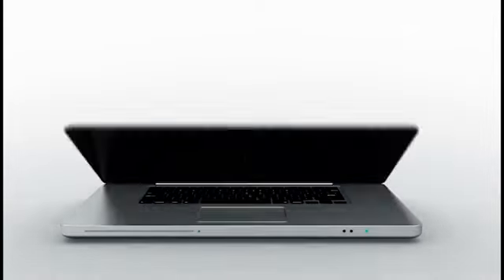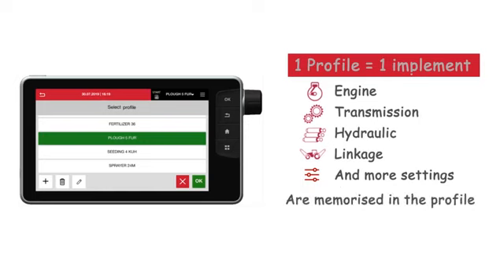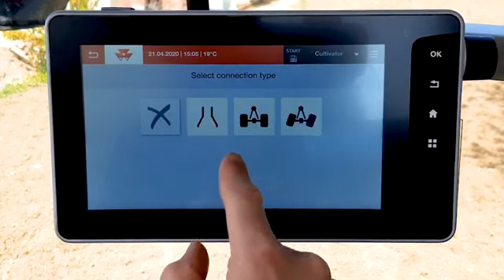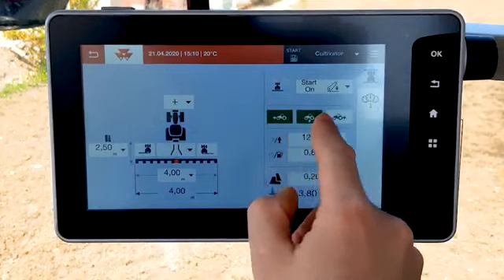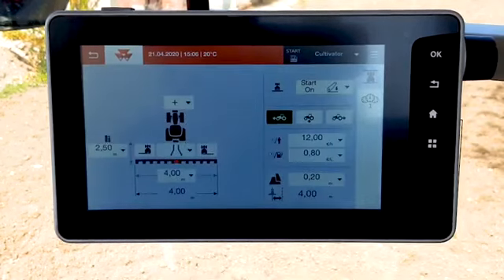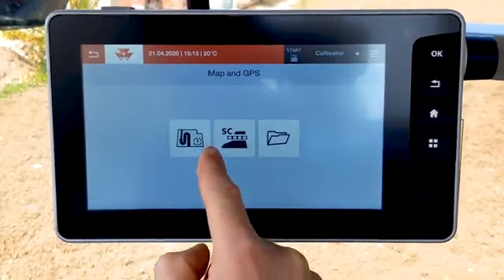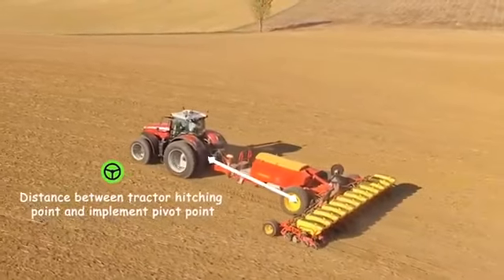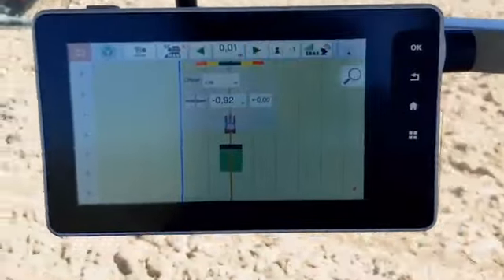HOW TO | Set up User Profiles | Technology | Tutorial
The Massey Ferguson FieldStar 5 and Datatronic 5 terminals introduce new implement settings with a new philosophy for implement and profile management. In this video we’ll take a closer look at the implements that can be memorized in the profiles, how to create new profiles and much more.

From basic to more advanced modes, both the Datatronic 5 and the FieldStar 5 integrated terminals can be customized to any farmer’s needs and levels of comfort. These systems put complete tractor and precision farming control at any operator’s fingertips. Boost efficiency, productivity and profitability at the touch of a screen.